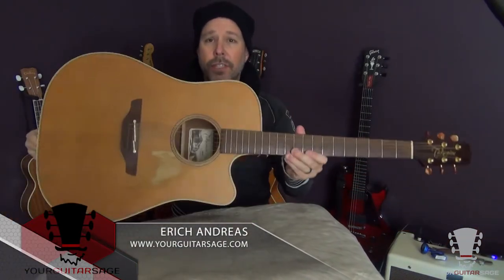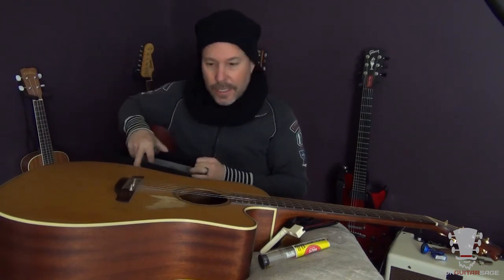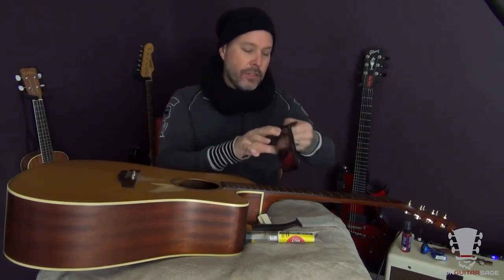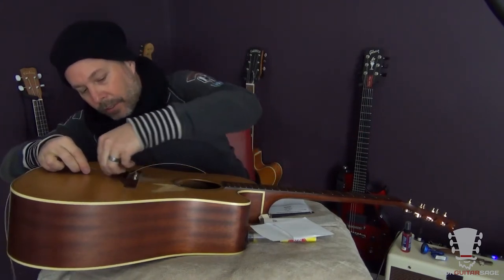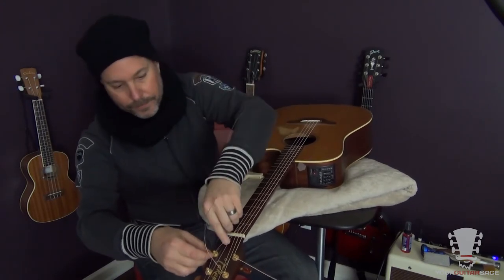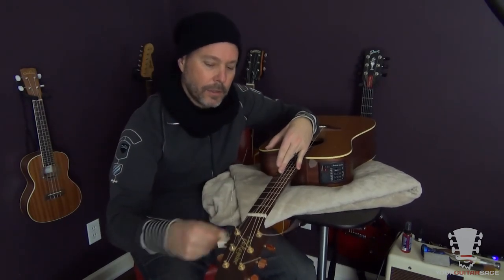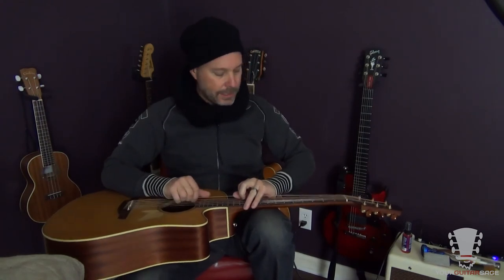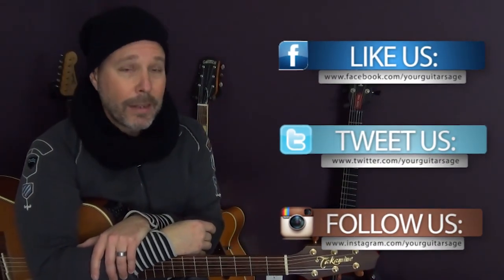How to Change Strings on a Takamine Acoustic Guitar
Here's a beginning to end "breakdown" on how to change guitar strings on a Takamine acoustic guitar. Hope you enjoy this one and get a lot out of it.

Thanks for checking out this tutorial style lesson on changing the strings on an acoustic guitar. Hope you enjoyed it!

e